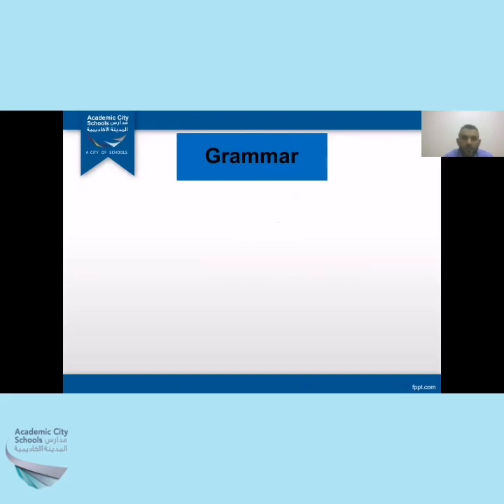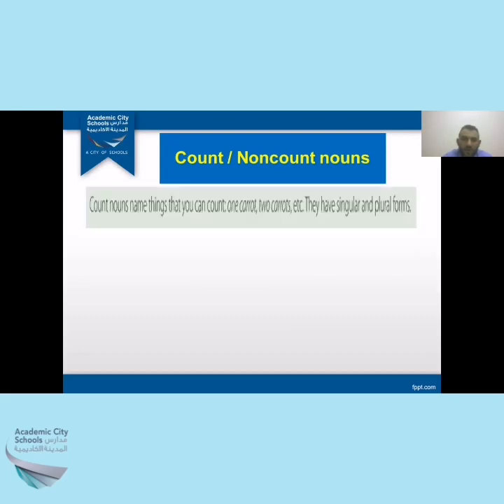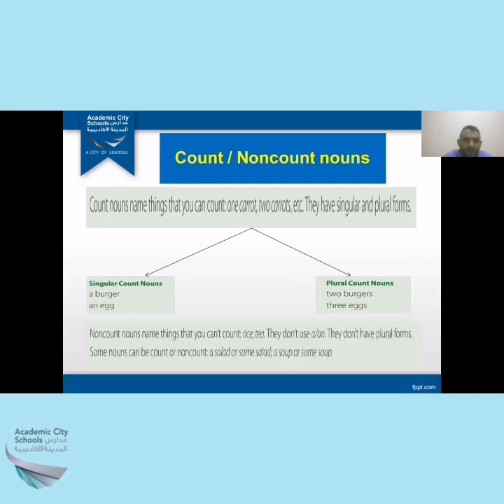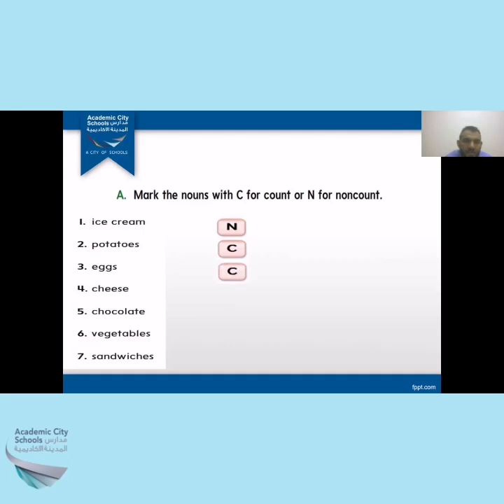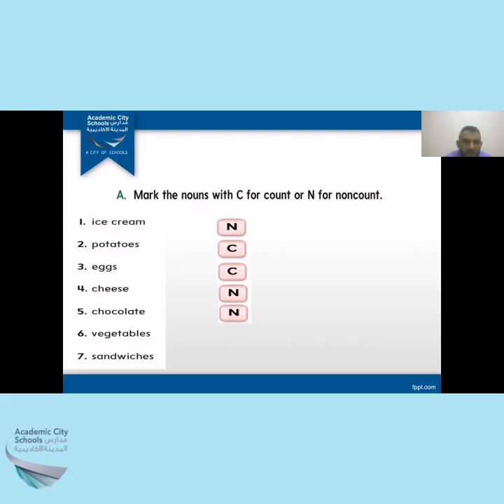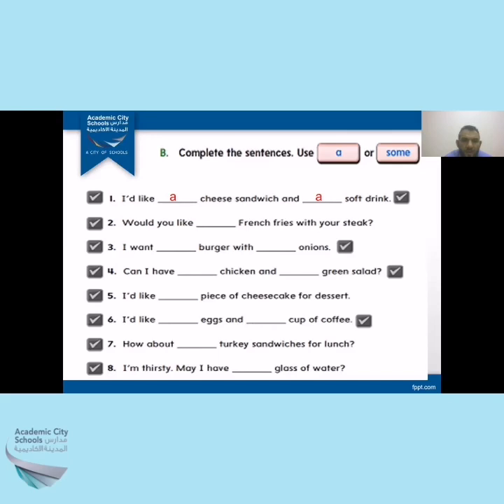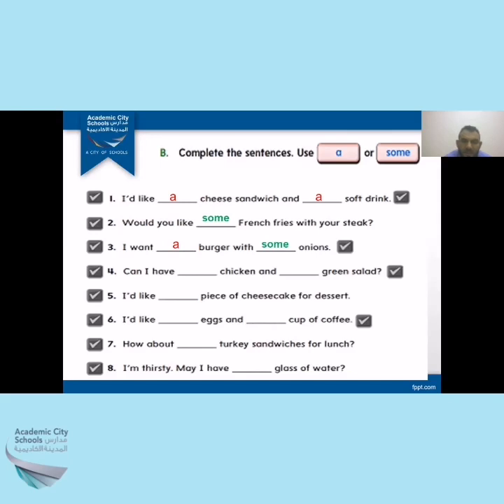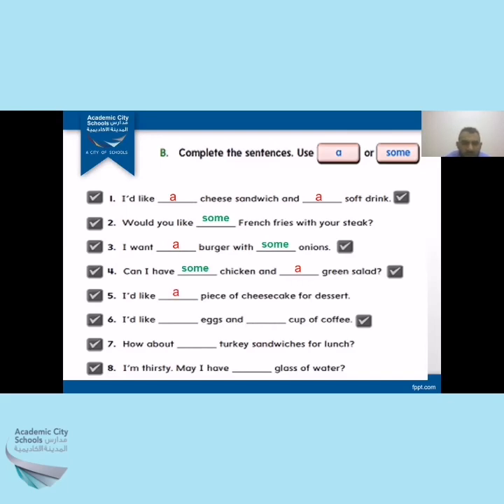مدرسة على الهواء - اللغة الإنجليزية - مهارات الأسبوع الرابع عشر للصف الثاني المتوسط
عنوان الدرس : Grammar
معلم المادة: أ/ أحمد الرفاعي